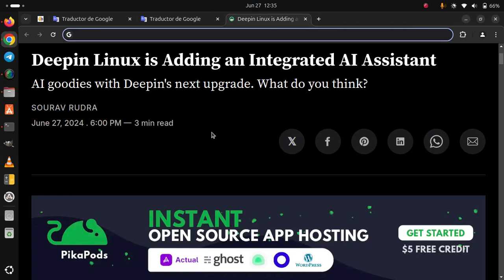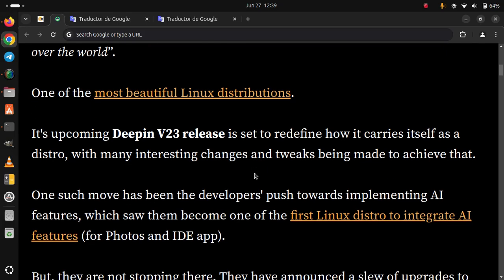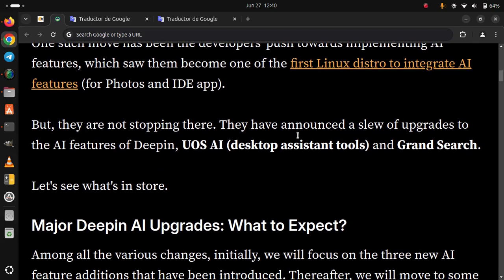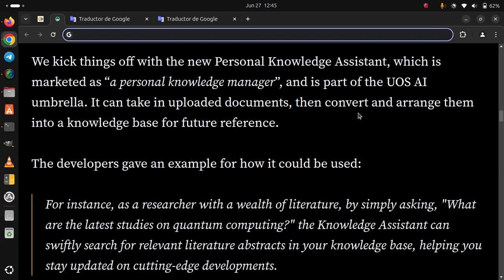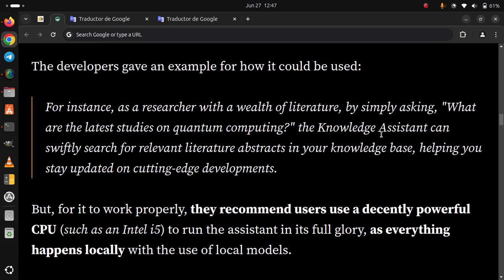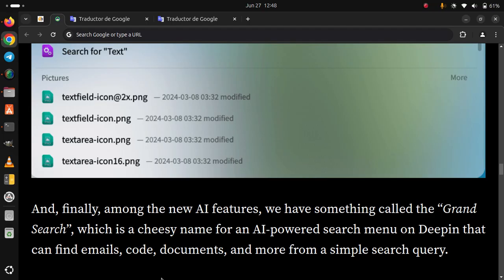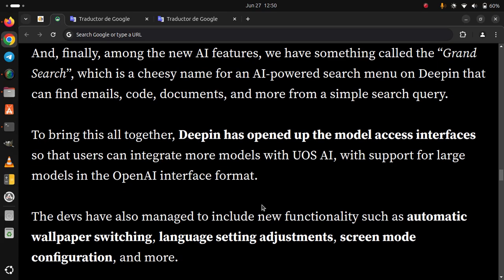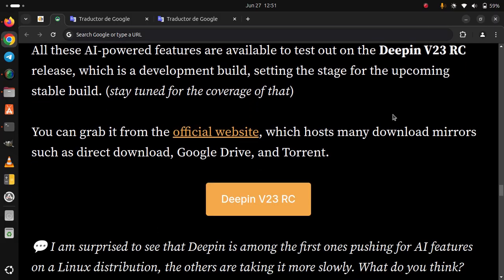Deepin Linux is Adding an Integrated AI Assistant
AI goodies with Deepin's next upgrade. What do you think?